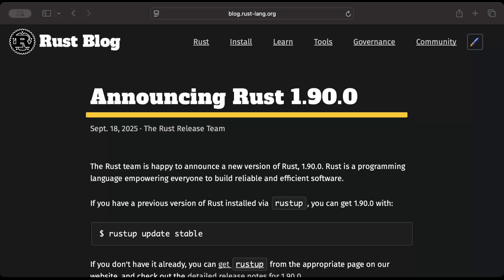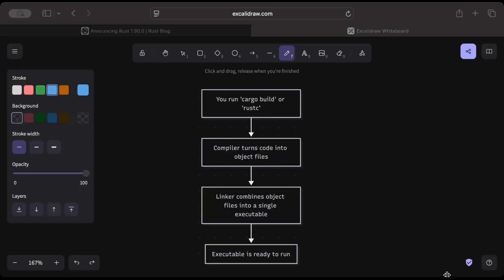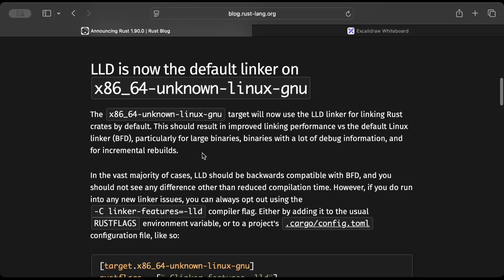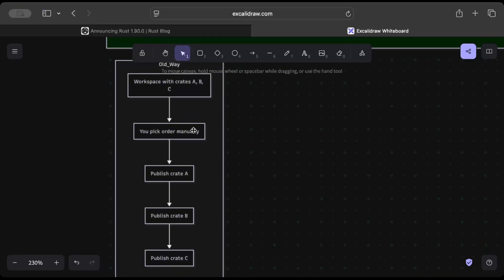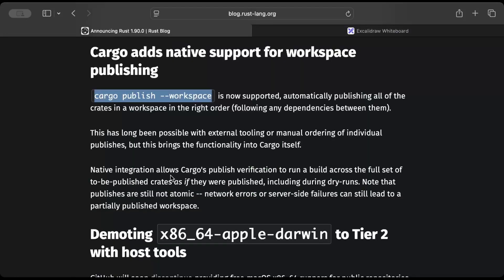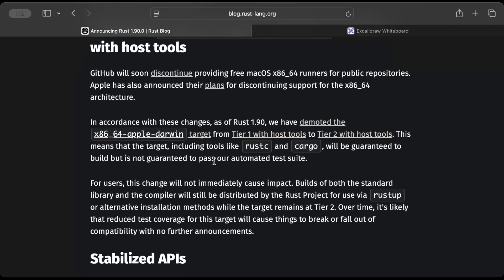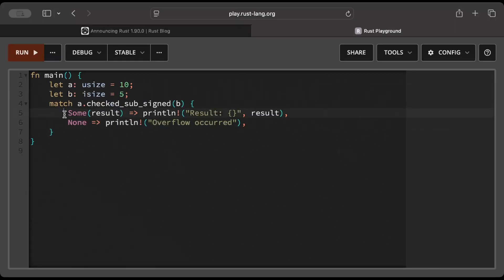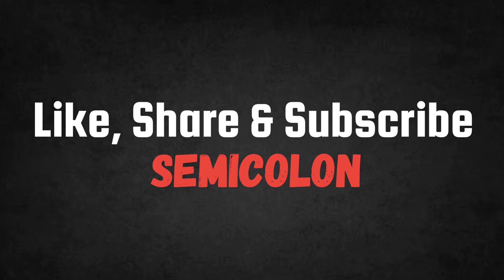What’s New in Rust 1.90? Full Breakdown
Rust 1.90.0 is here, bringing exciting new features and improvements to the language. In this video, we break down the key updates and explain what they mean for developers. From enhanced syntax to performance boosts, Rust continues to evolve. Whether you’re a beginner or an experienced coder, this update has something for you. Watch now to stay ahead and make the most of Rust 1.90.0.